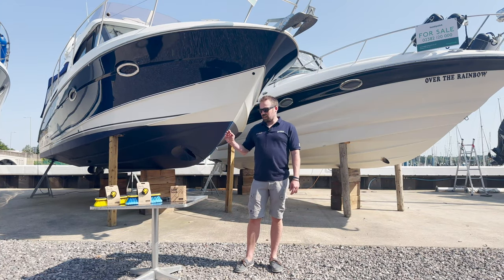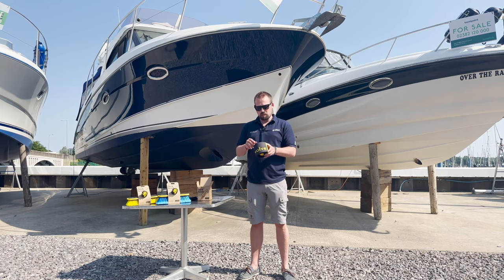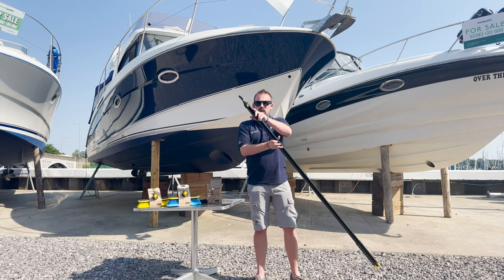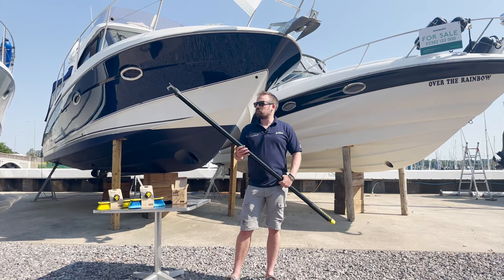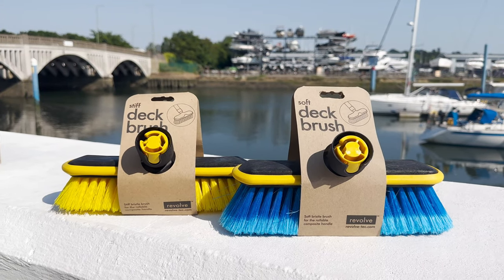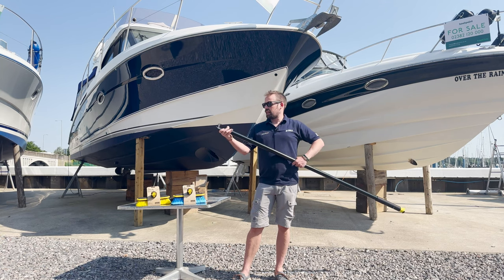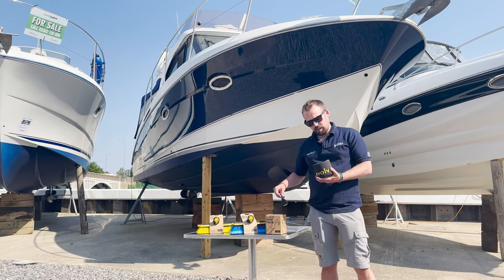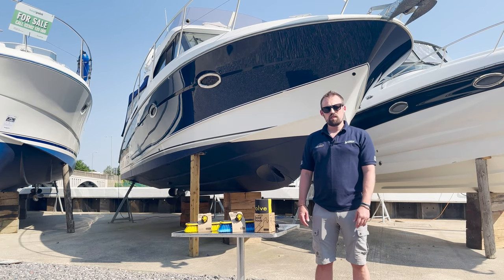Revolve Rollable Boat Hook Overview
📌 Click here to go directly to products
Revolve Rollable Boat Hook - 841326

mailchi.mp/force4/enewsletter